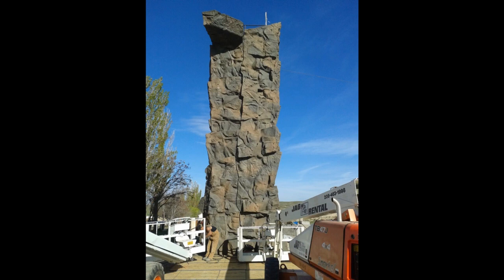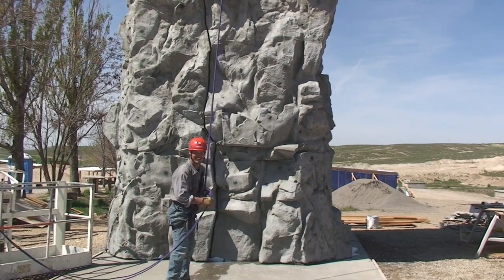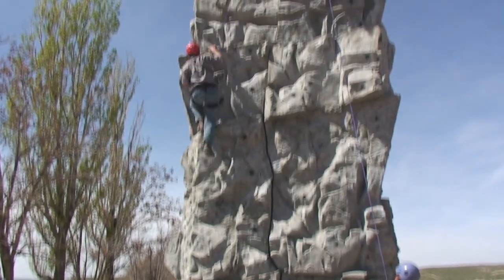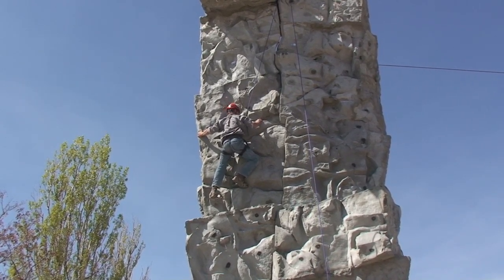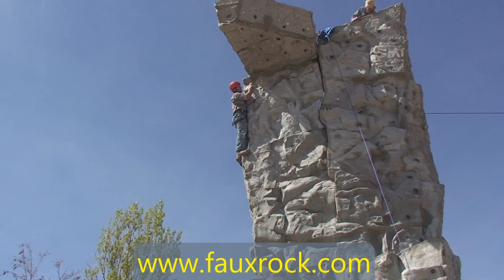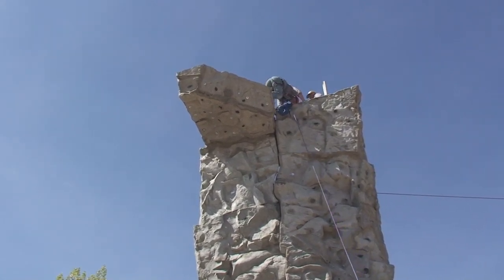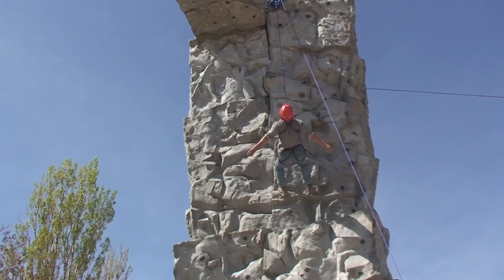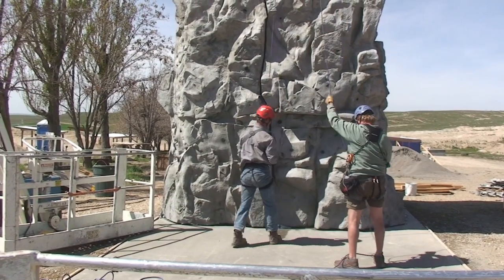Rock Climbing Wall made with interlocking rock panels Part 2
Video on climbing the  Rock Climbing Wall I made using large interlocking rock panel castings made with a fiber reinforced cement that I then stained and sealed. I produced this rock wall with rubber molds

15- day synthetic rock training DVD course (download version) $495.00

Training Includes:
All of the Formulas, Techniques, Procedures, and Trade Secrets for: